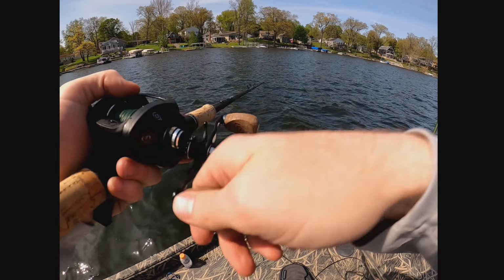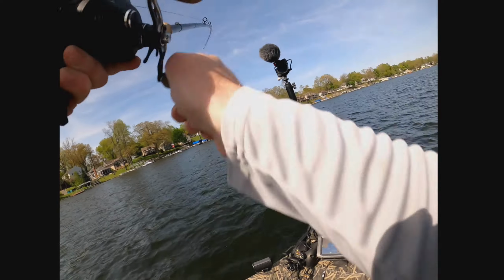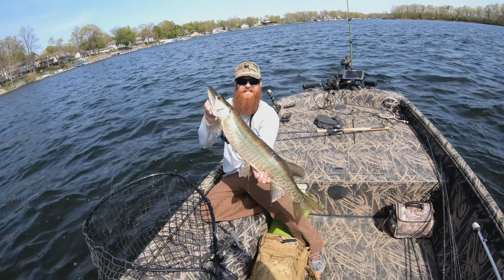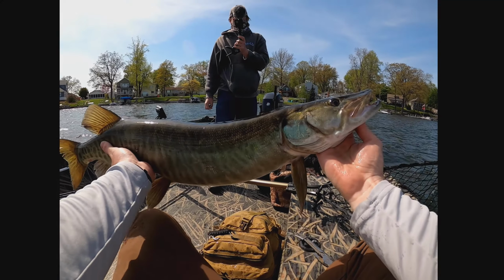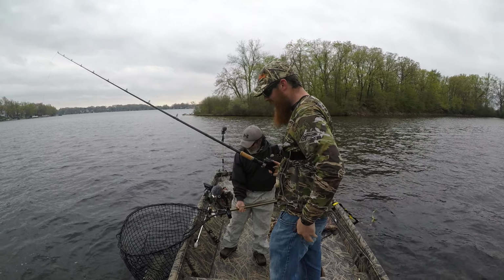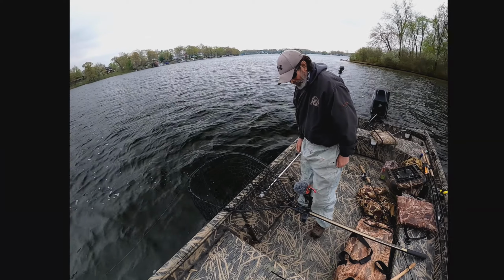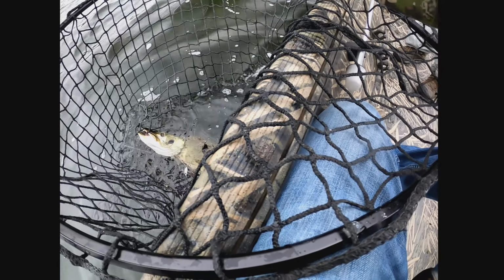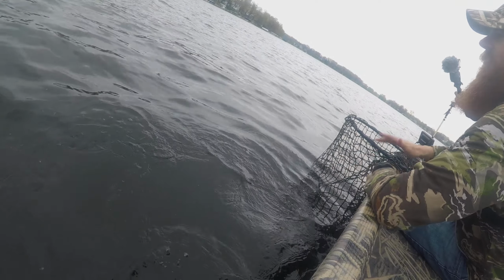Indiana Muskys on Alabama Rigs!(And a Spanky Bucktail)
👉Three Indiana muskys over three separate days!  First two caught on a Picasso Lures Alabama Rig with 6th Sense Swimbait Jigs tipped with Grubzilla Lures 6 inch "Shad Jr".  The third fish caught on a black Spanky Bucktail.  Had some audio and camera issues in this video so bear with me.  Thanks!
                                                                                                               Adam

👉Come catch trophy muskys in Northern Indiana!

All natural beard oil and grooming supplies! I recommend the 'Musk" and "Havana scent".  Peace Beardo's!

👉House of Jerky! Best Jerky around!